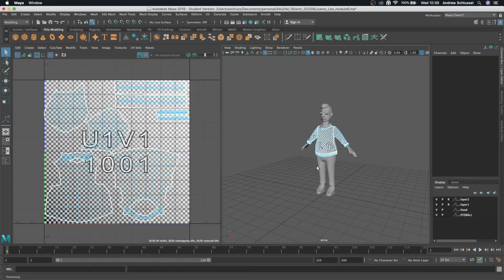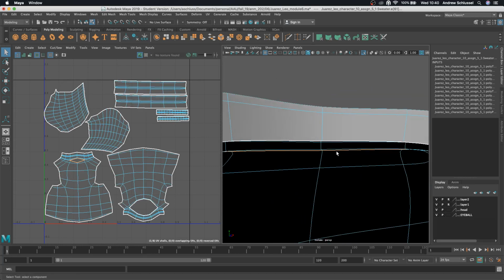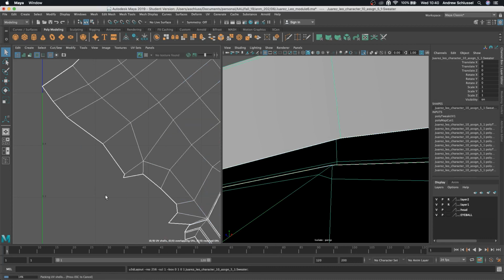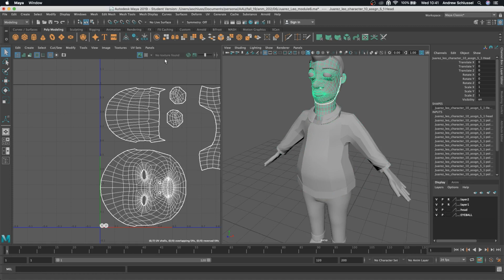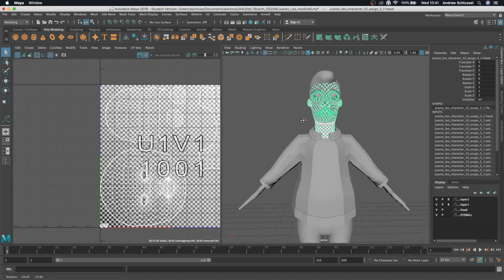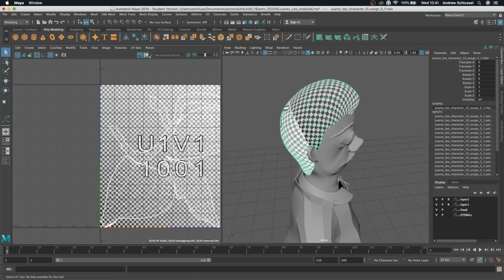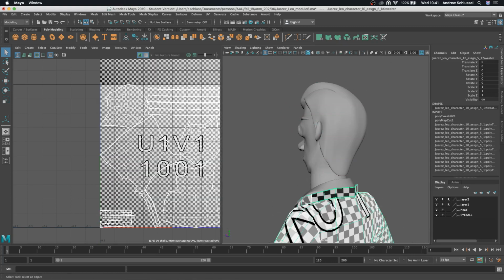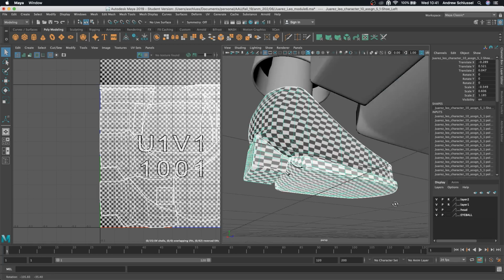fall 19 anm 202 06 leo juarez